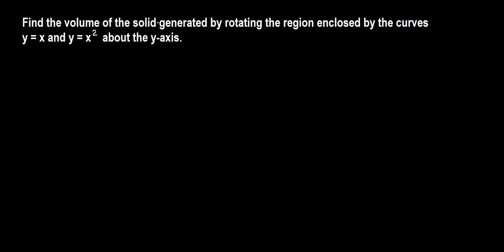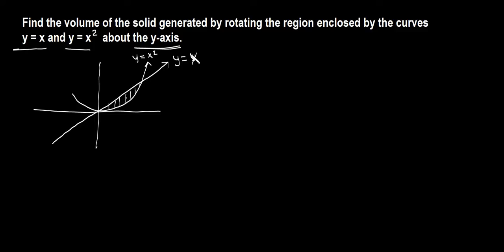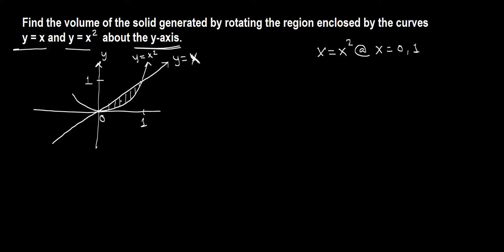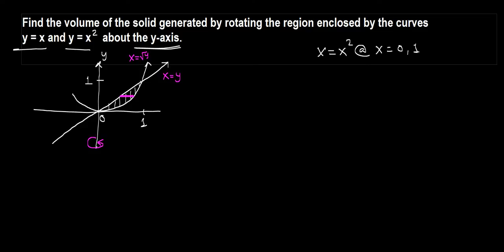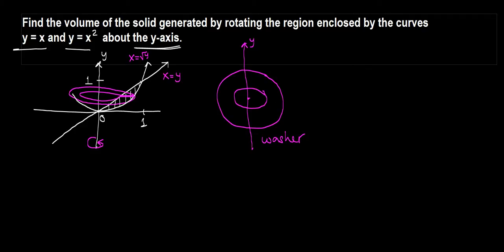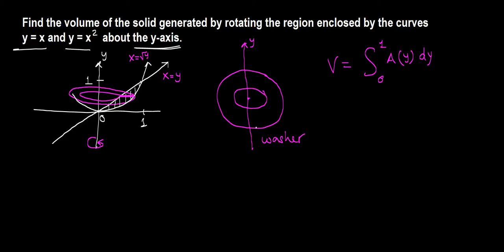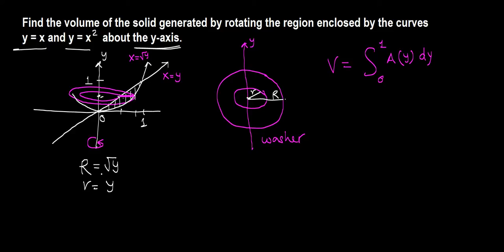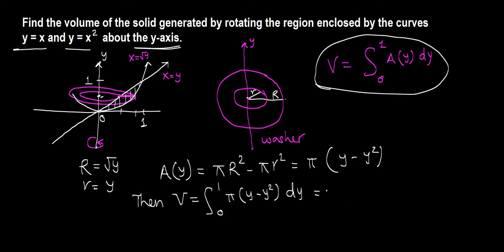Volume of solid of revolution about the y-axis: Washer method